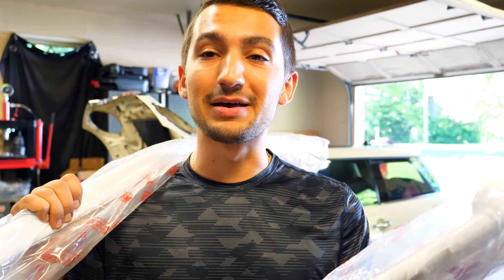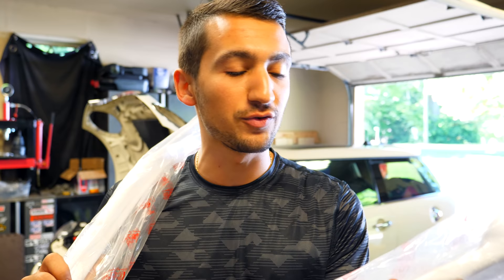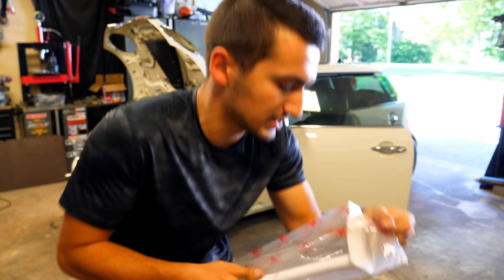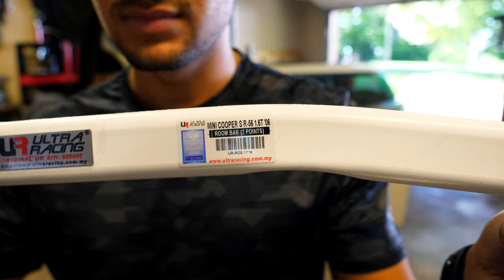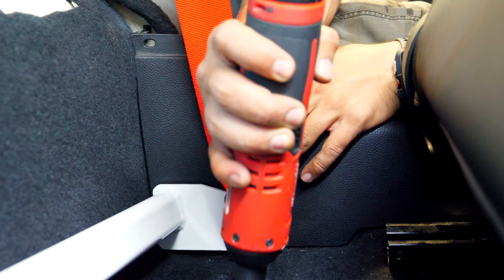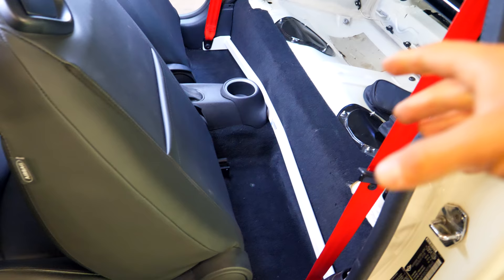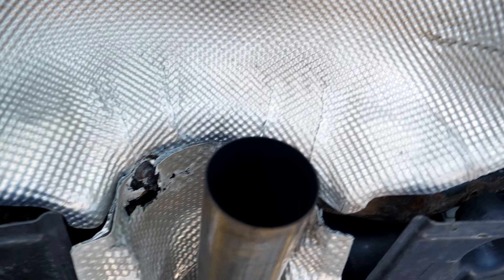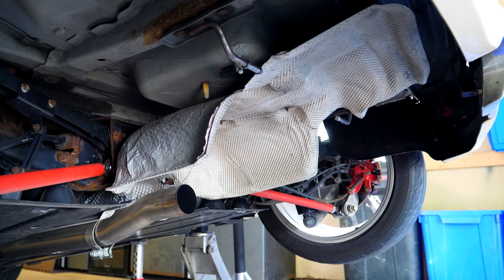Increasing Chassis Rigidity with ULTRA RACING PARTS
If you’re making your car go fast, you’d want the chassis to be super stiff so your suspension and alignment angles don’t go out of spec when under load. So if you are turning quite aggressively and the chassis has flex in it, your tires won’t be able to get the most amount of grip possible because the subframe/control arms/body will move. Installing chassis bracing will help keep your tires working as they should. Parts such as a roll cage, underbody chassis bracing, interior chassis bracing and other parts like this will benefit your car and it can be seen at the track. For reference, my Accord has stiff coilovers installed and the car does 3-wheel from time to time. When the chassis is under load, you can actually hear the body twist and move, which is in turn, deflection. If the accord wasn’t my daily, I would 10000% install chassis bracing to remedy that problem. The chassis flex is so bad that it actually has cracked my paint. It’s nuts!!

By purchasing items below, it helps my channel operate and bring your more awesome content! Thank you for the support ❤️

Blue Thread Locker ▶︎
Milwaukee Cordless Ratchet ▶︎
Torque Wrench ▶︎
OTC Master Torx Set ▶︎
Benzomatic MAP Torch ▶︎
Penetrating Fluid ▶︎

Don't forget to give it a like 👍 and follow 👣